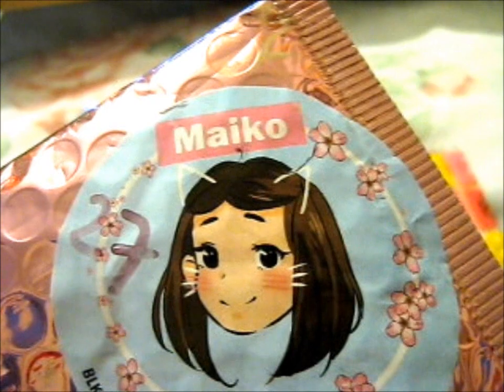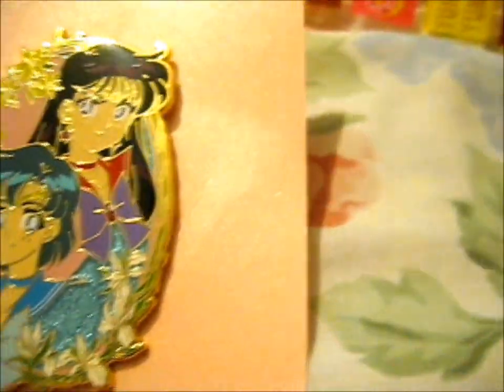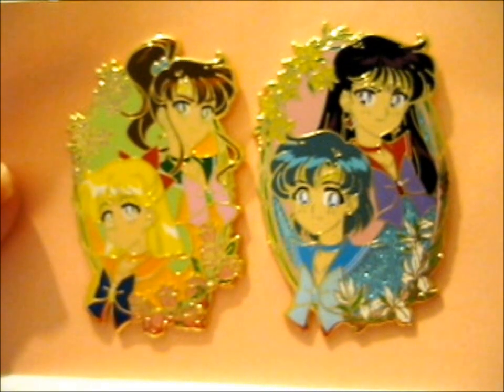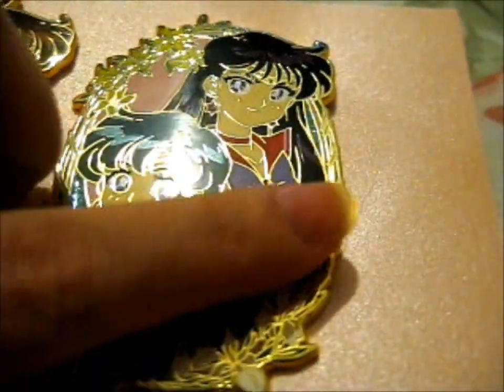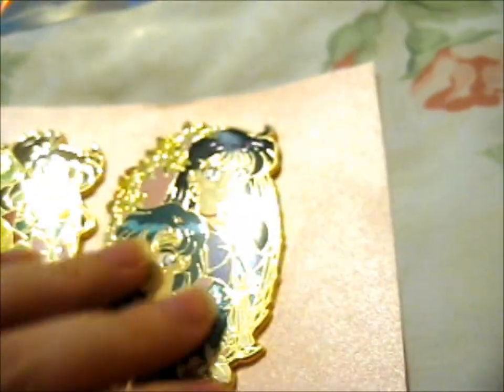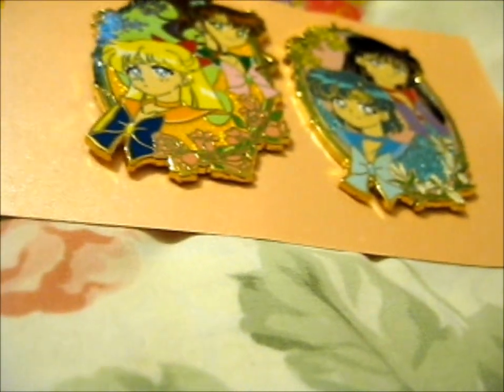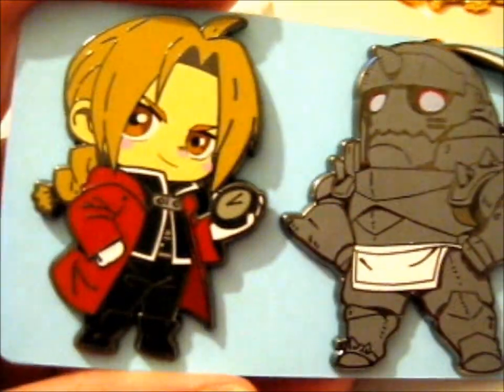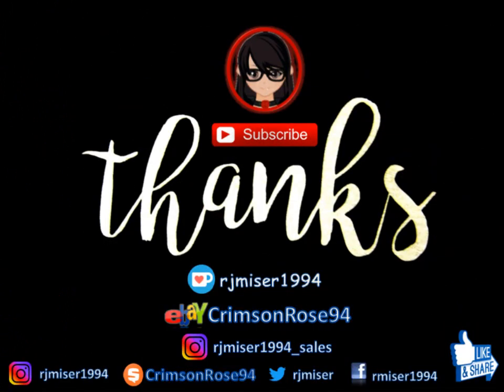Inner Sailor Scouts & FMA Chibi Pins! ~ Maikopins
Opening of: Inner Sailor Scouts & FMA Chibi Pins! ~ Maikopins

pfwvssj